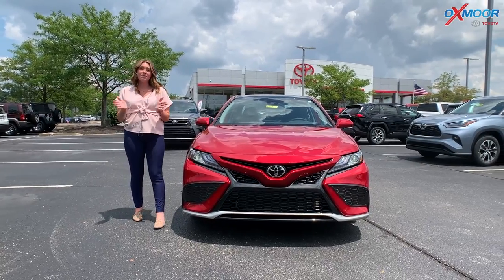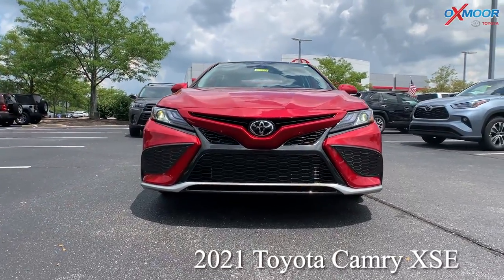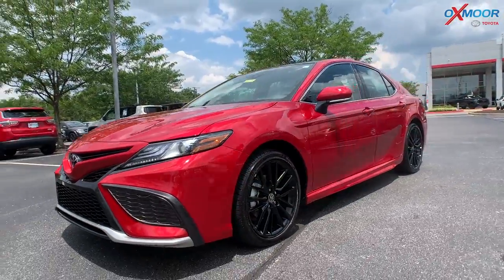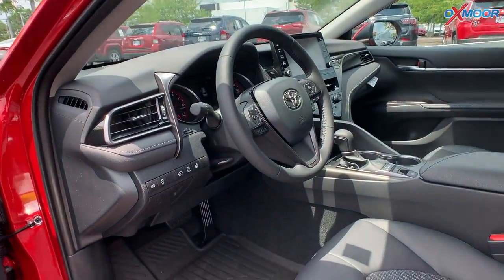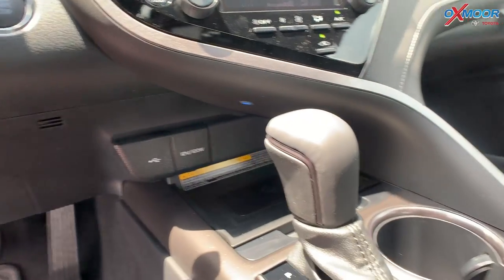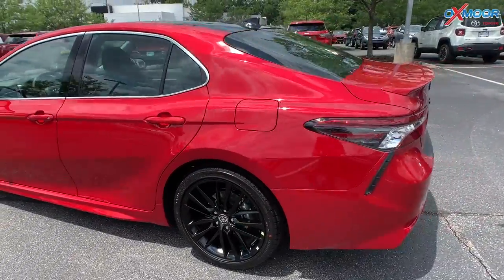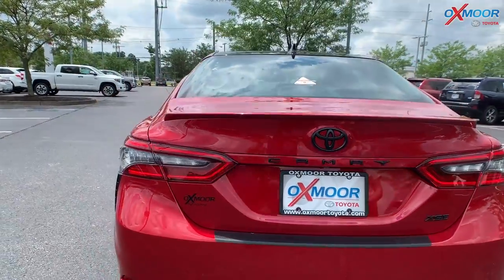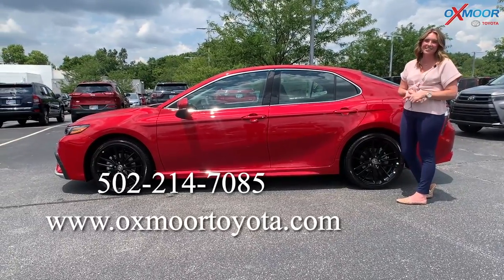The 2021 Toyota Camry XSE, FOR SALE at Oxmoor Toyota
The 2021 Toyota Camry XSE has a Sporty exterior with upgrades all around!

Oxmoor Toyota
8003 Shelbyville Road